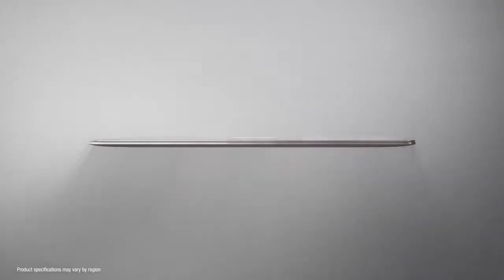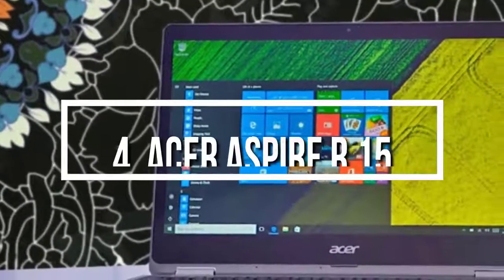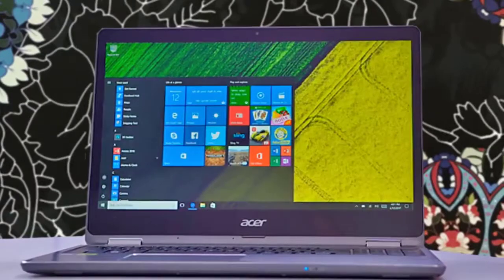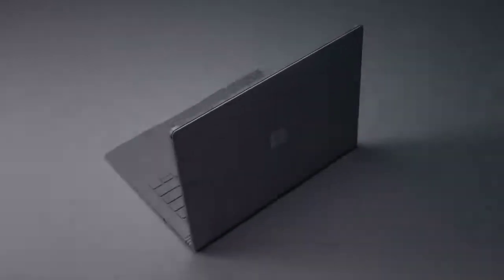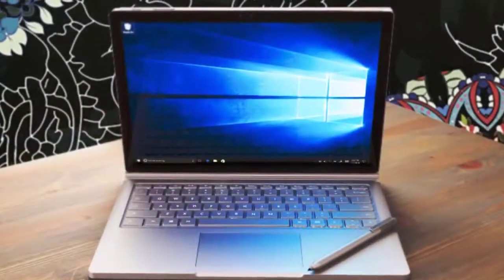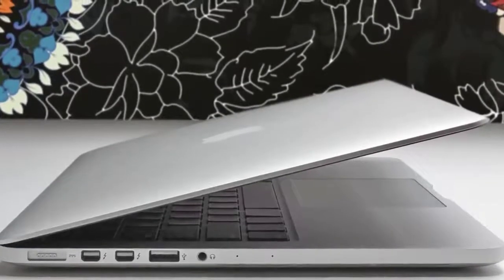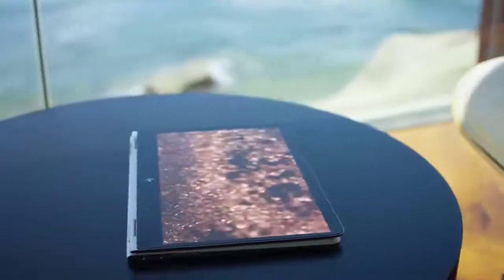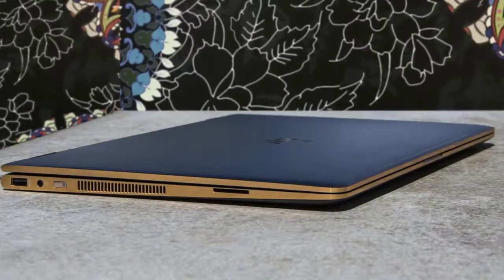Best Ultrabooks in 2018 - Which Is The Best Ultrabook Out There? | 10BestOnes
Best Ultrabooks in 2018 - Which Is The Best Ultrabook Out There?

► Links to the Ultrabooks we listed in this video:

► 5. ASUS ZenBook Ultra-Slim
► 4. Acer Aspire R 15 2-in-1
► 3. Microsoft Surface Book
► 2. Apple MacBook Pro
► 1. HP Spectre x360
►UK Links◄
►GER & EU Links◄
► 5. ASUS ZenBook Ultra-Slim - N/A
► 4. Acer Aspire R 15 2-in-1 - N/A
► 2. Apple MacBook Pro - N/A

► Note: Specs may vary depending on the country.

In this video, we listed the top 5 best ultrabooks in the market in 2018. I made this list based on my personal opinion, and i tried to list them based on their price, quality, durability and more.

An ultrabook is a laptop that can be used for many different things, and the laptops i listed above can all be counted as ultrabooks, because they are very versatile and have a lot of features.